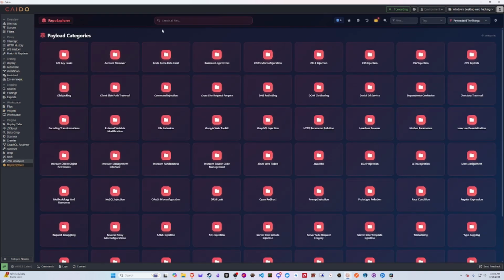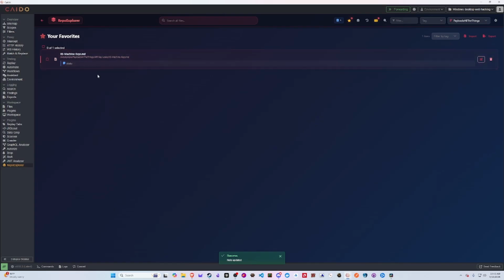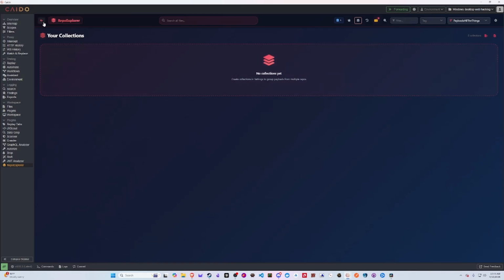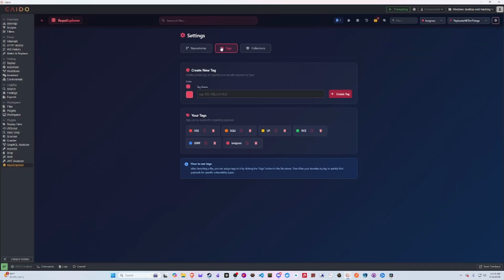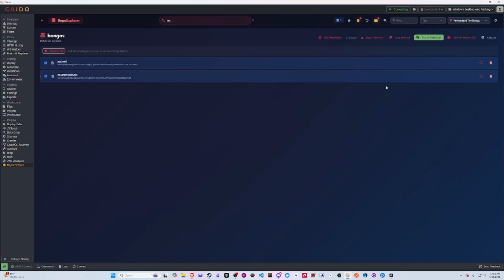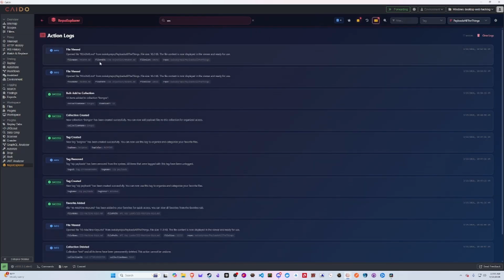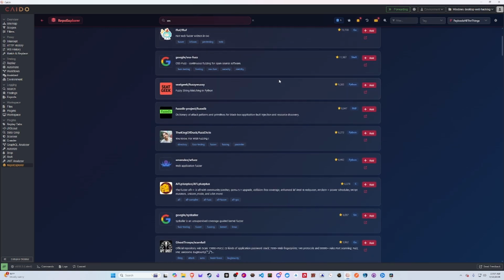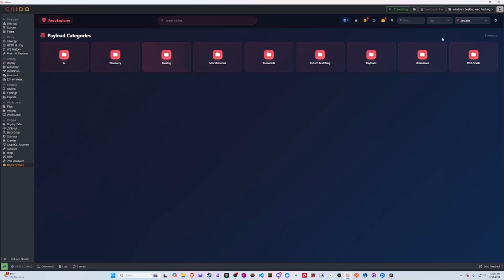RepoExplorer Caido plugin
a detailed video about the usage of my caido proxy plugin
github repo :